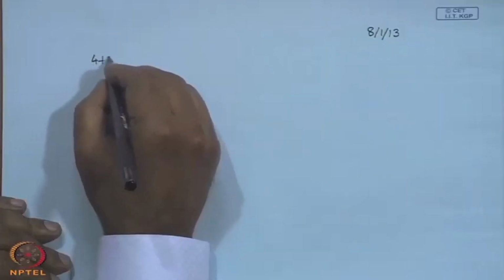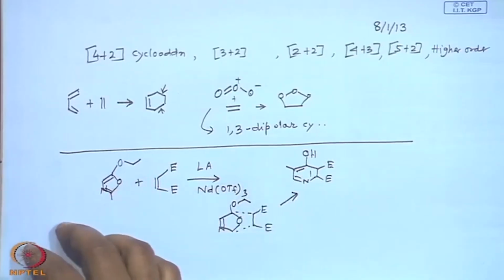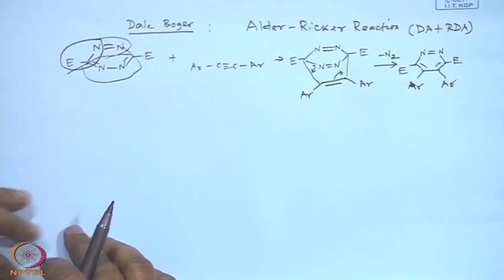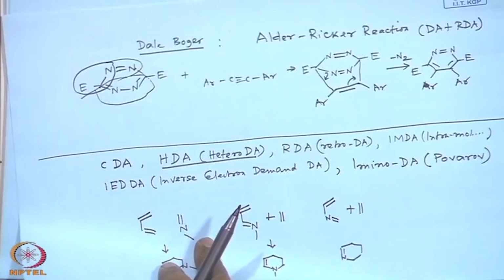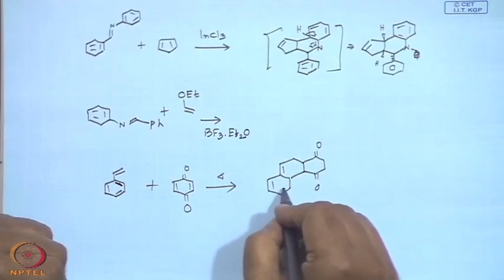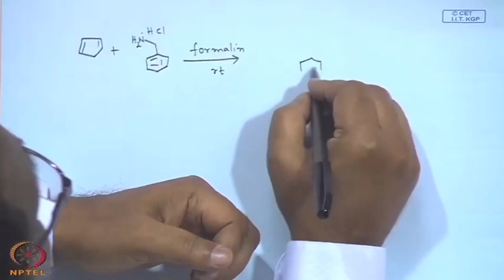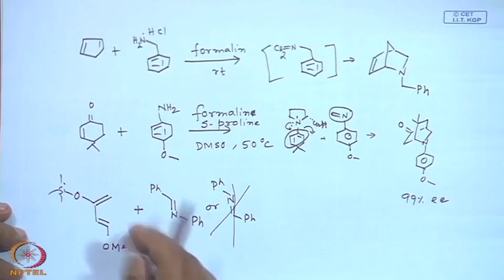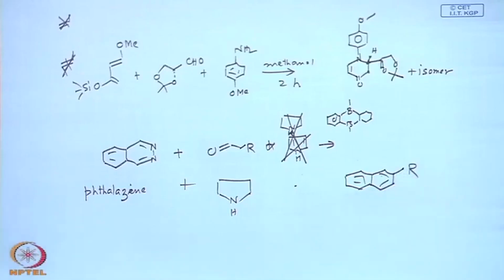Cycloaddition : Revisited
Subject: Chemistry